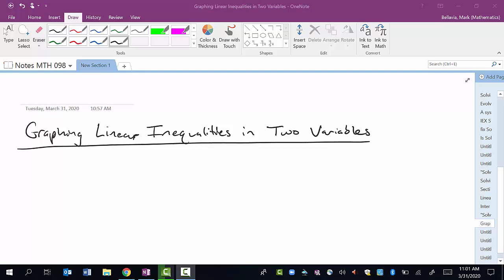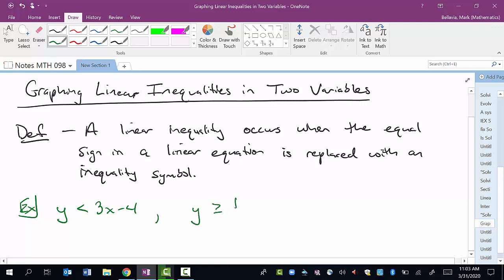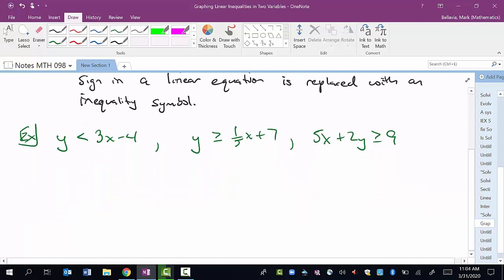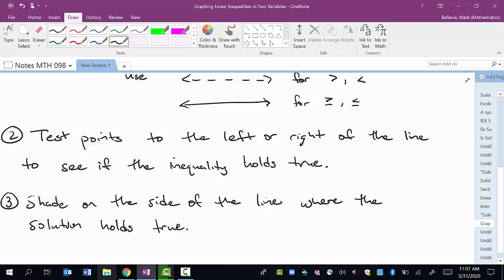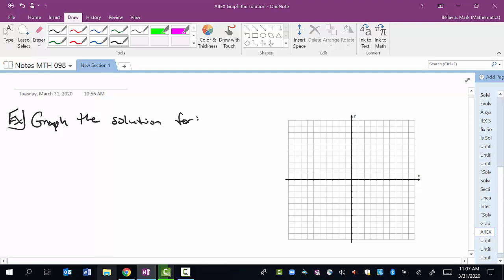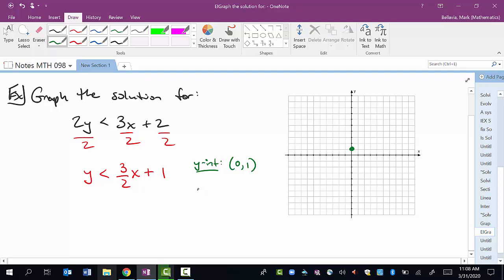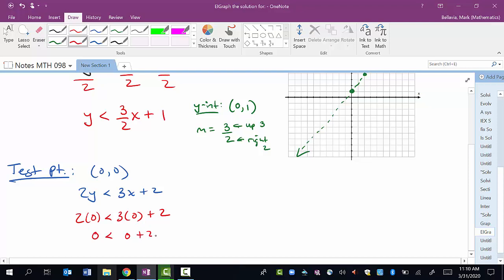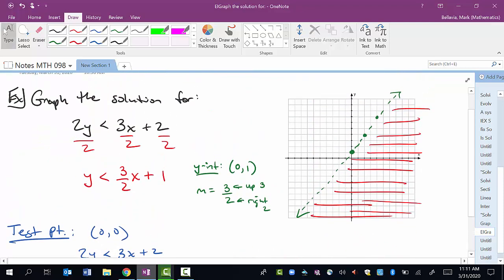Graphing Linear Inequalities in Two Variables